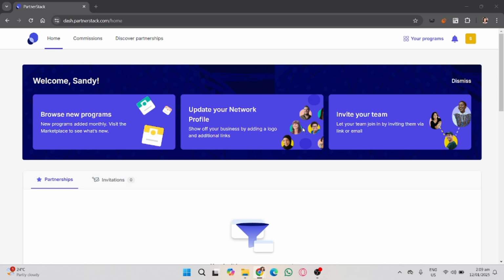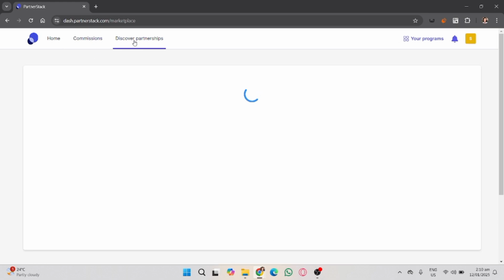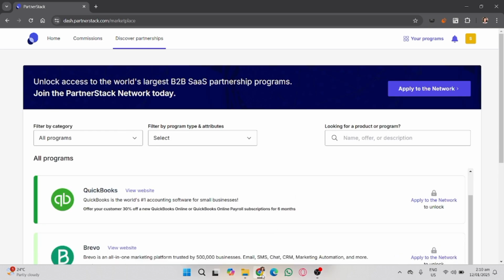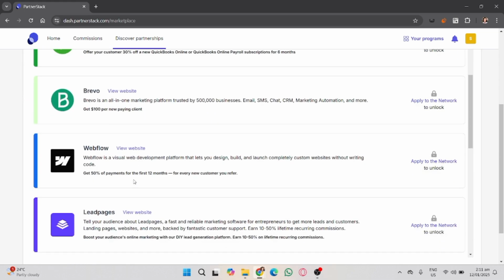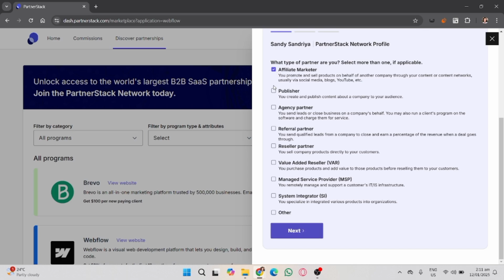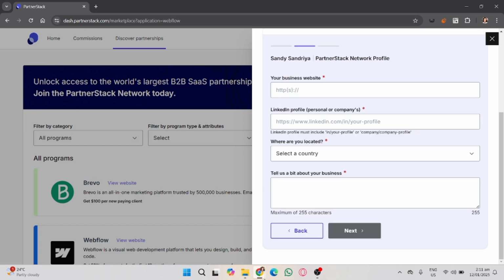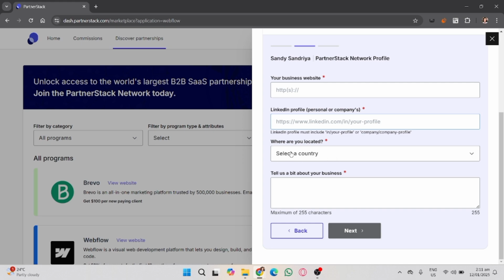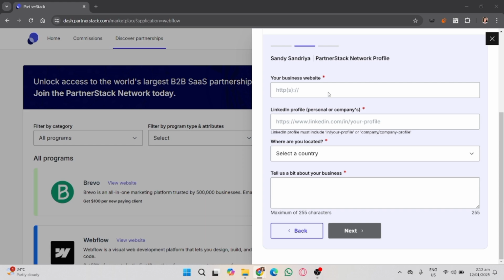How to Get Approved on PartnerStack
In this video, I'll show you how to get accepted on partnerstack. The method is very simple and clearly described in the video. By following all the steps in the video, you'll be able to easily learn how to get accepted on partnerstack.